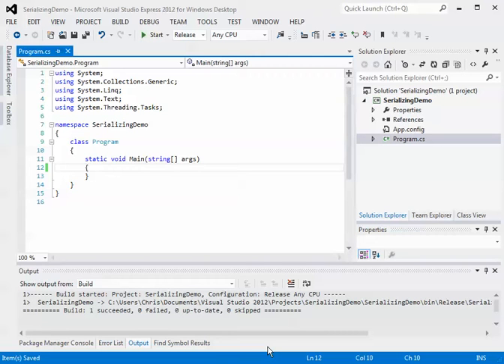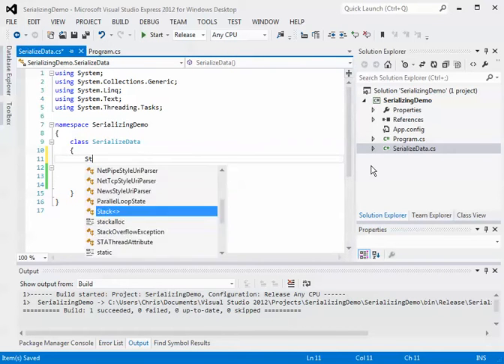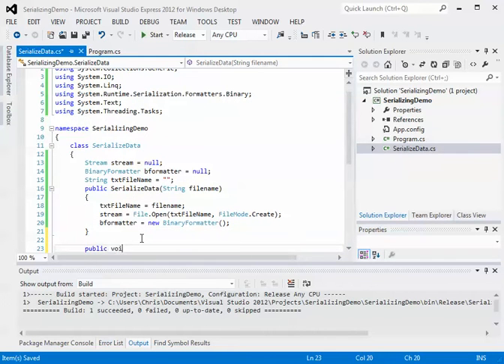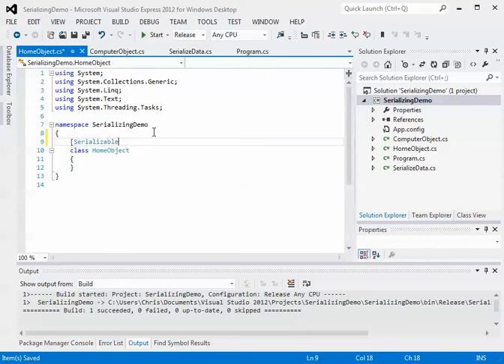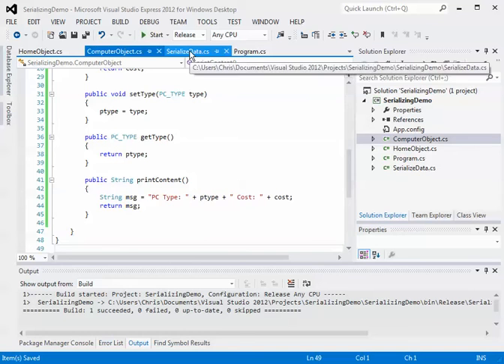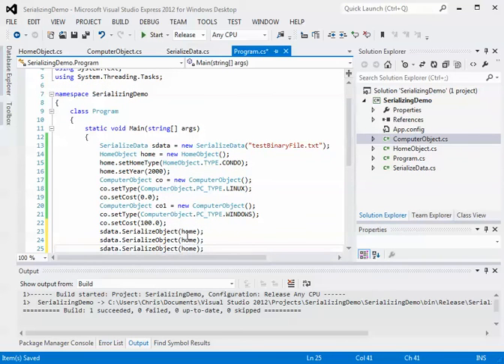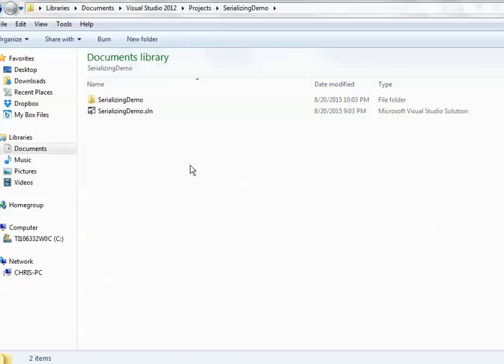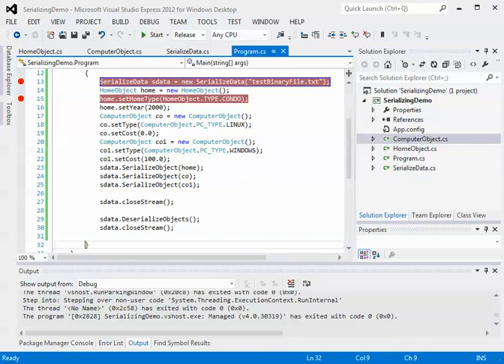C# Serializing and Deserializing Data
Small example of how to write your class objects as binary data to a binary file, and how to read the binary data back out and cast it to the appropriate class.